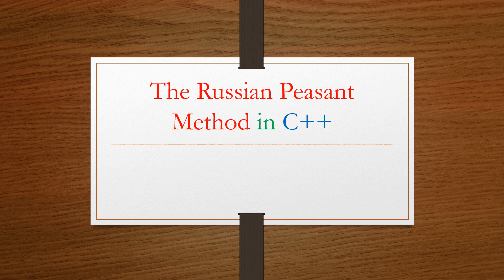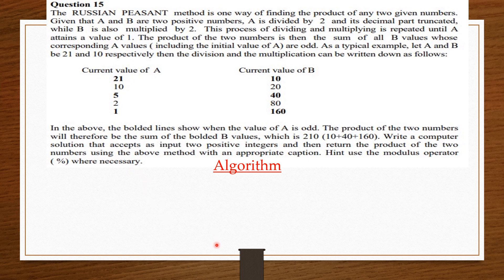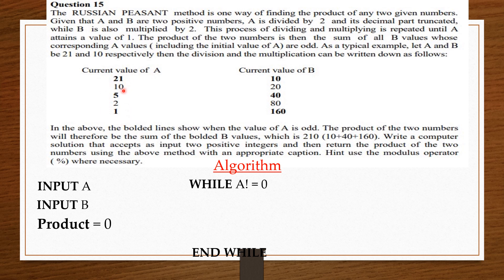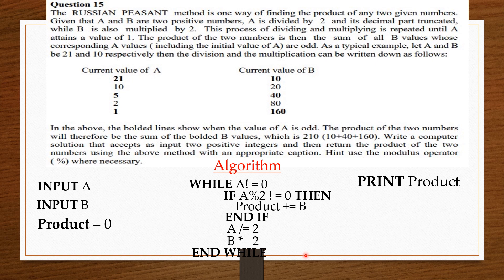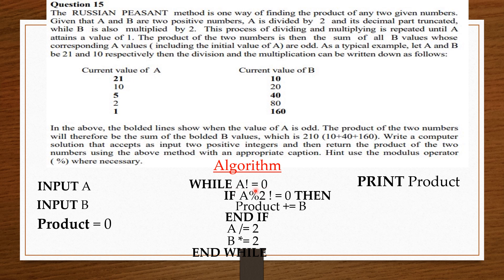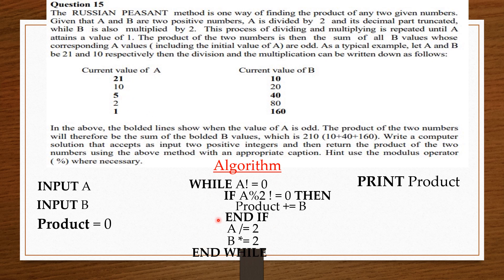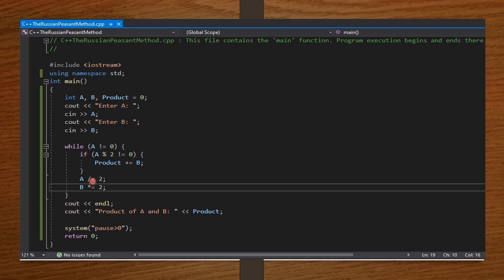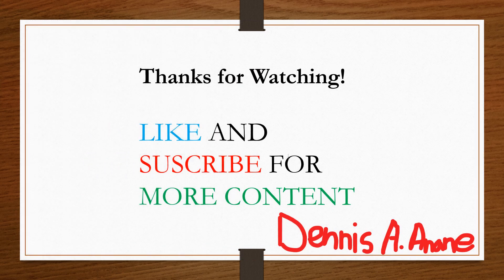Russian Peasant Method in C++ || With Algorithm & Visualization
Let's Simplify
Using the Russian Peasant Method to find the product of two positive numbers.